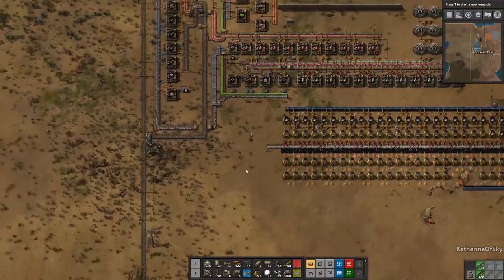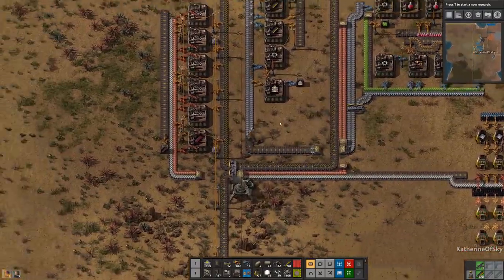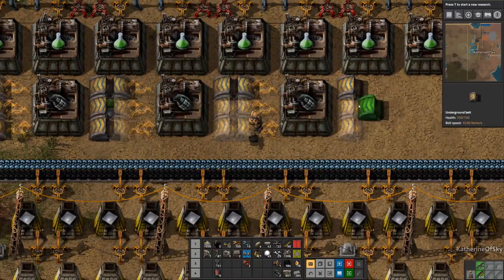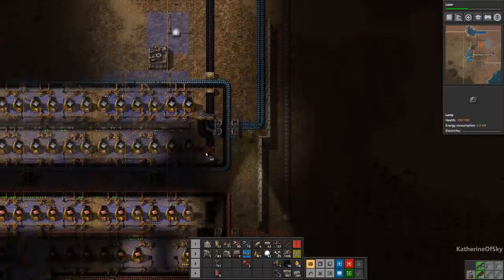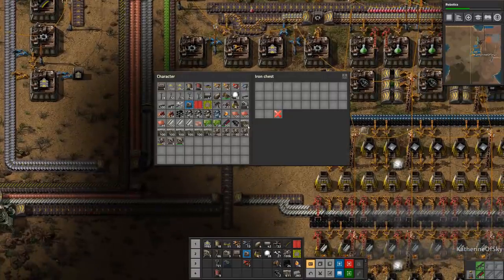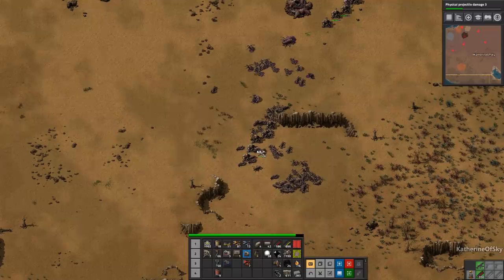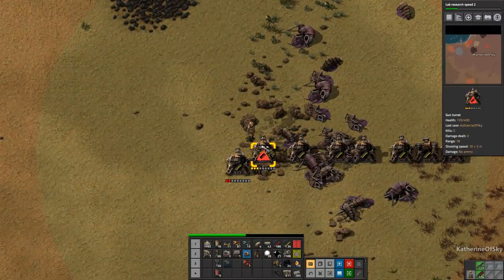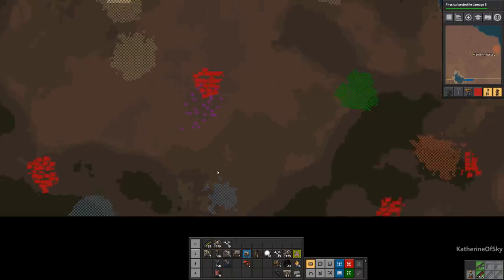Factorio 0.17 Ep 10: MILITARY MATTERS - Entry Level to Megabase 2 - Tutorial Let's Play, Gameplay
The update is here! Join me as I explore all the wonders that Factorio 0.17 has to offer! Buy on Humble, (supports me at no extra cost to you!)

Epic Games: KATHERINEOFSKY